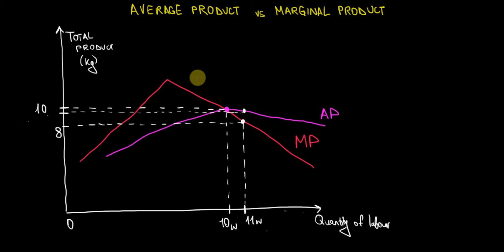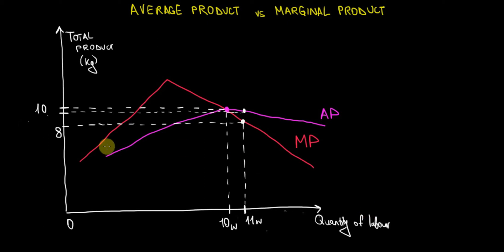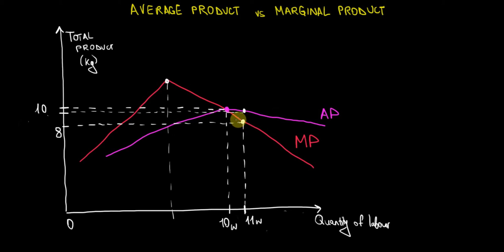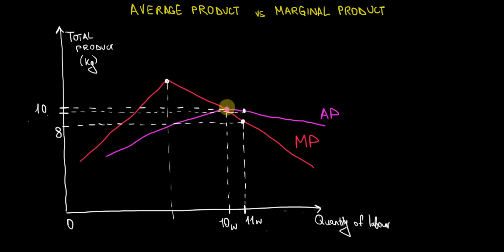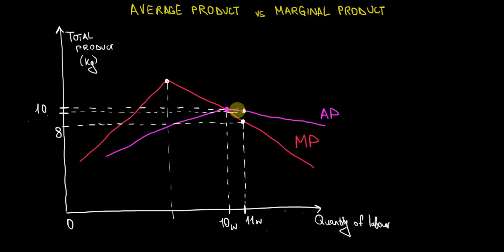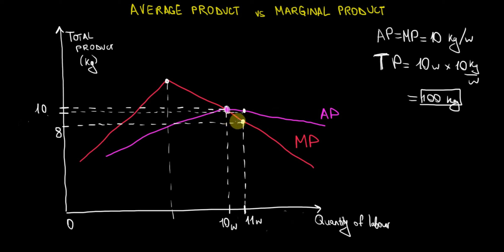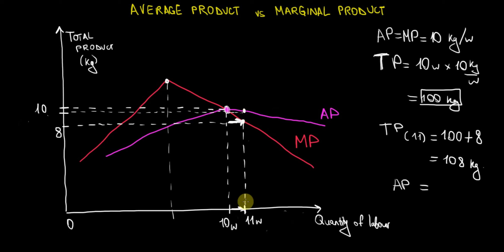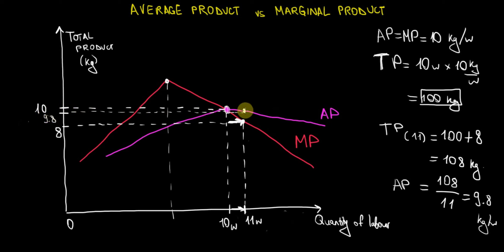IB Economics | Average Product, Marginal Product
In this video I explain algebraically and graphically the concepts of average product and marginal product. I show what is the association between them.
The AP falls beyond the point of intersection with the MP. As MP decreases, so does AP.